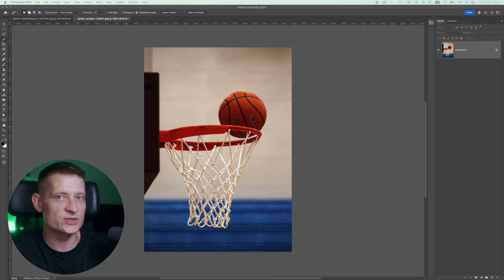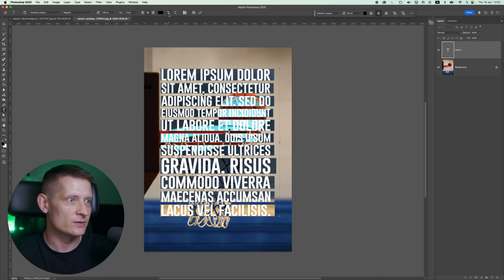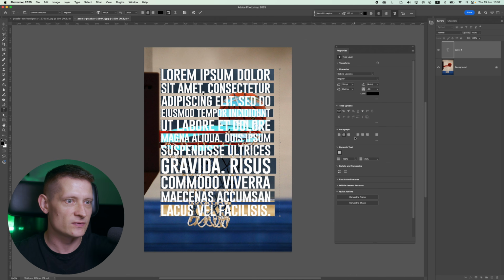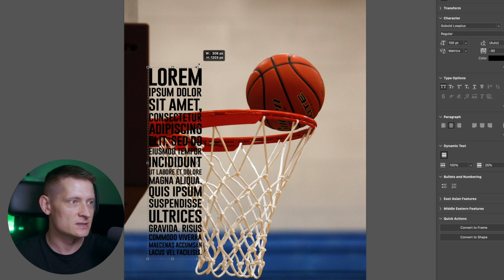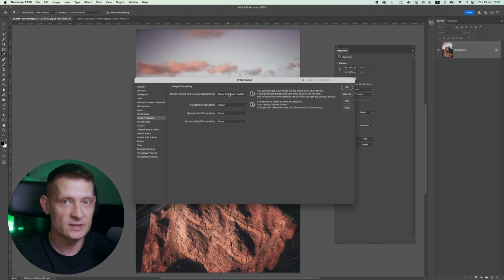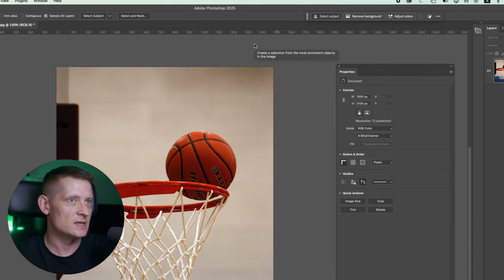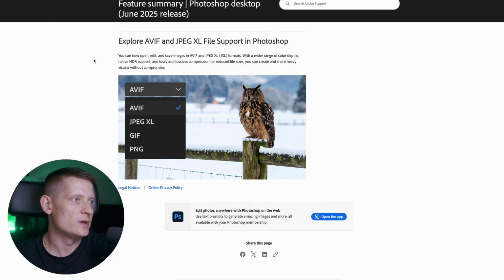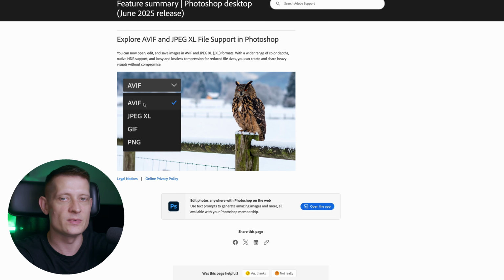What's New in The Latest Adobe Photoshop Update!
Adobe Photoshop June 2025 Update with the new features explained.